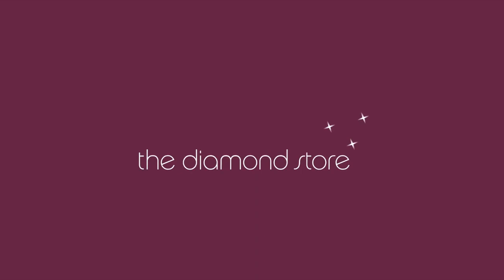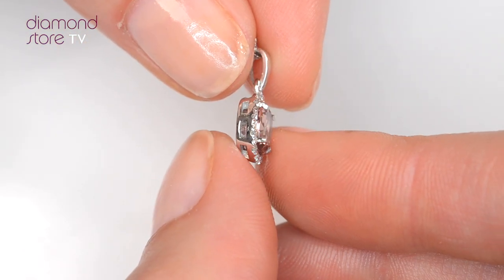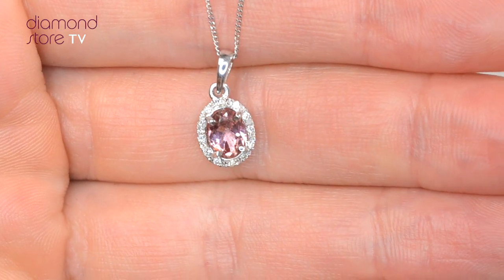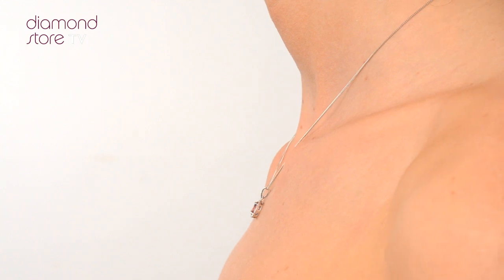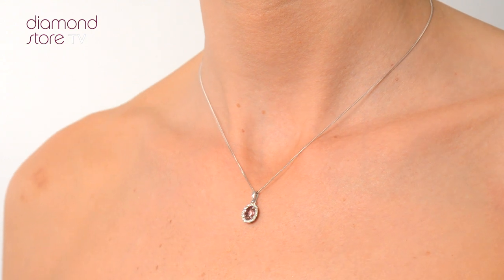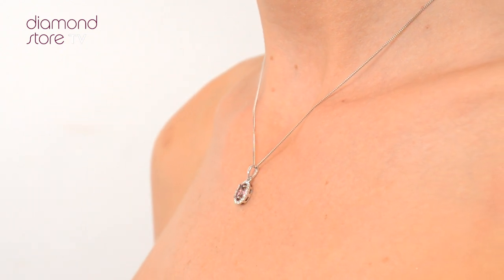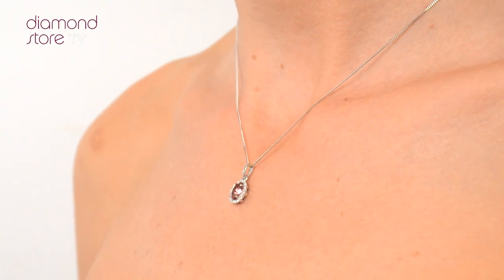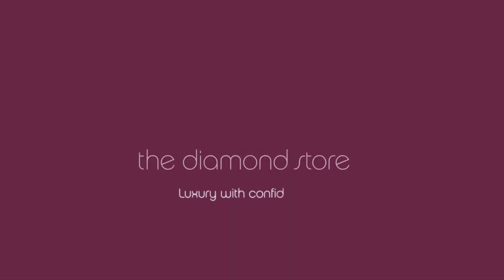Pink Tourmaline And Diamond - 8 x 10mm Oval Pendant In 9K White Gold - G4026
Pink tourmaline and diamond is an undeniably beautiful combination and if she loves delicate, pretty jewellery, it will be love at first sight with this necklace. Watch her face light up when she sees this handcrafted necklace which features an 8x10mm oval cut pink tourmaline which is encased by a 0.06CT of Premium Quality Diamonds and claw set in 9K white gold.